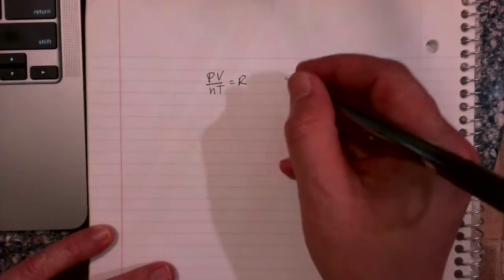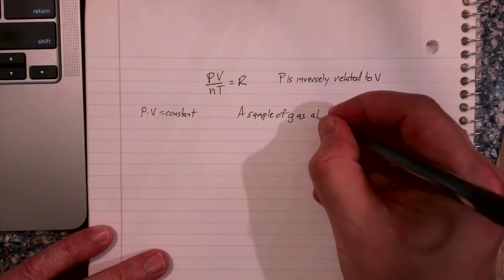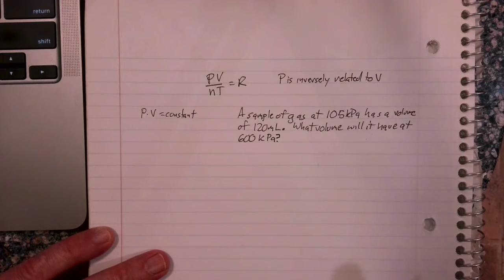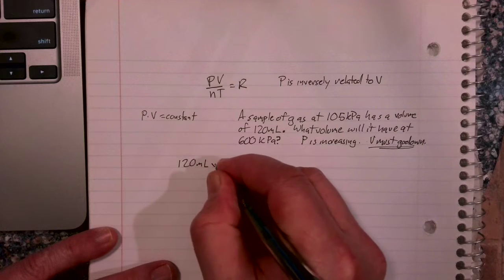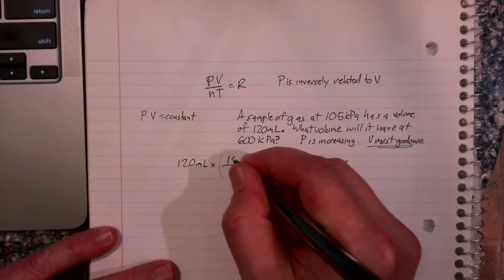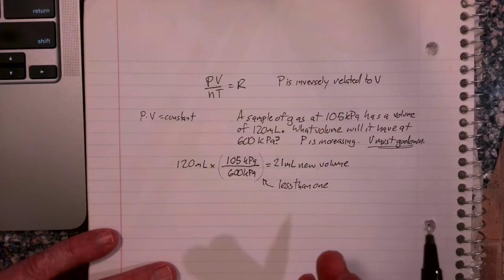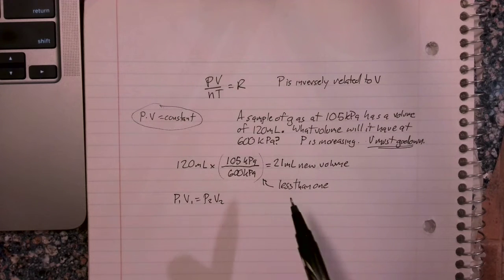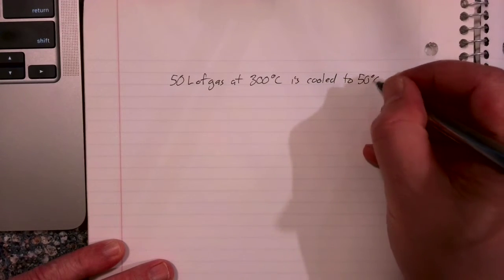Partial Gas Laws by Proportion